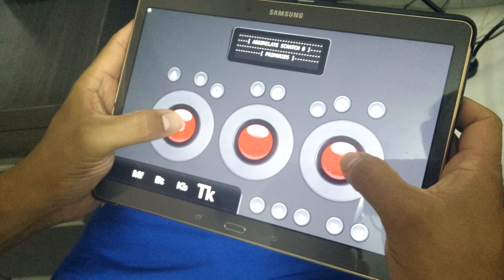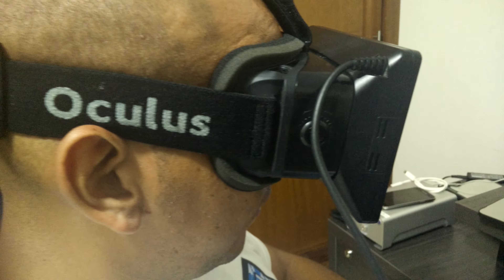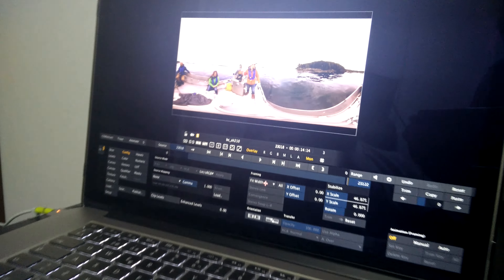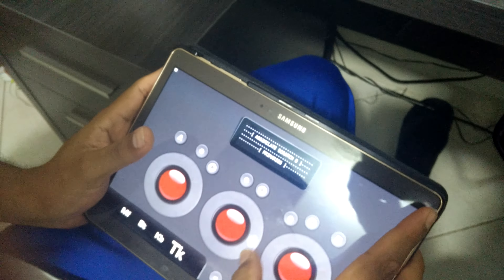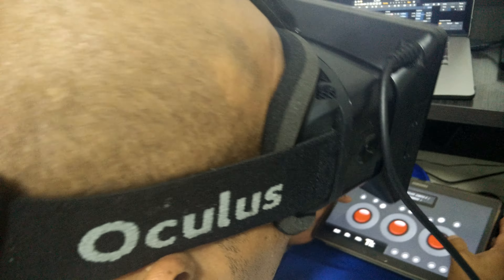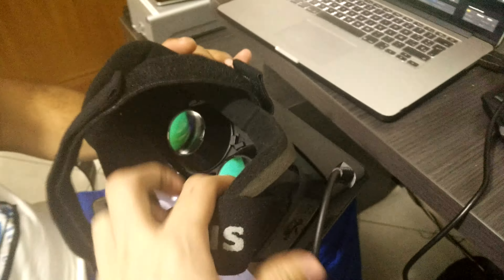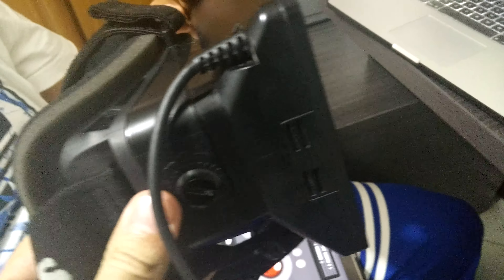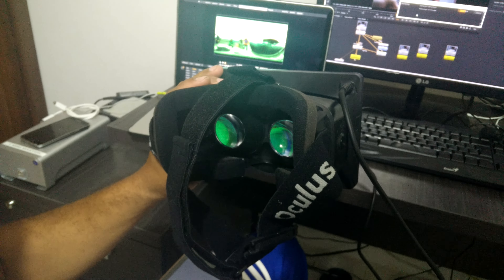Assimilate Scratch 8.3 connection with Oculus Rift